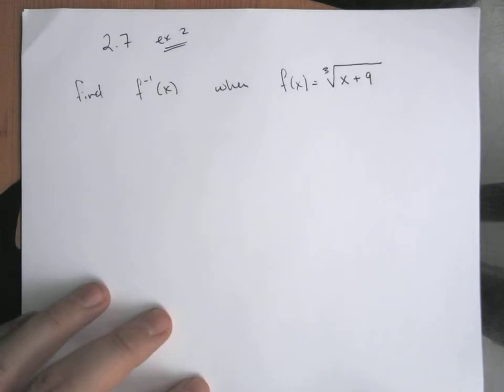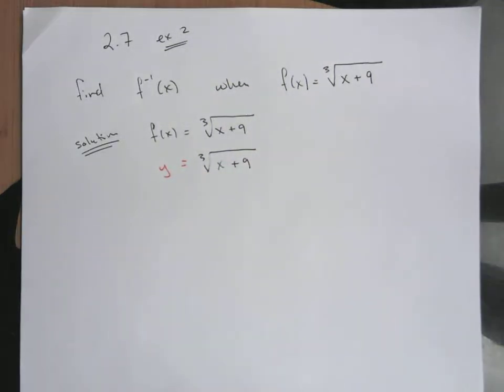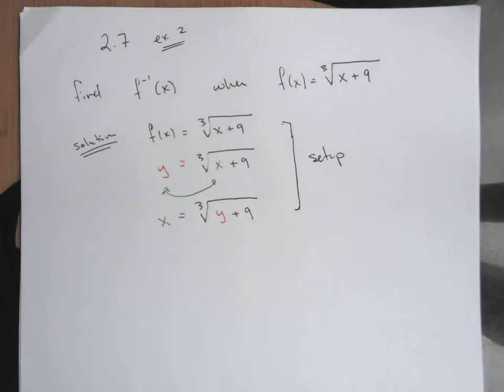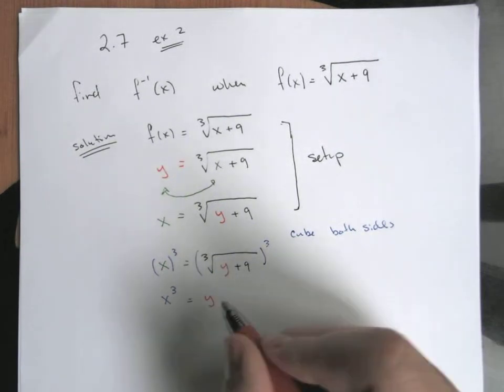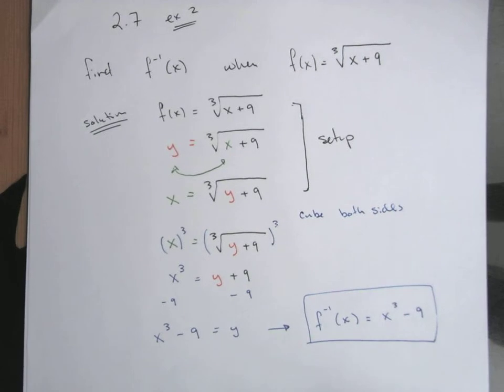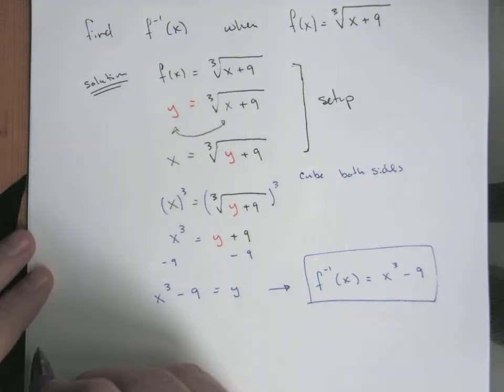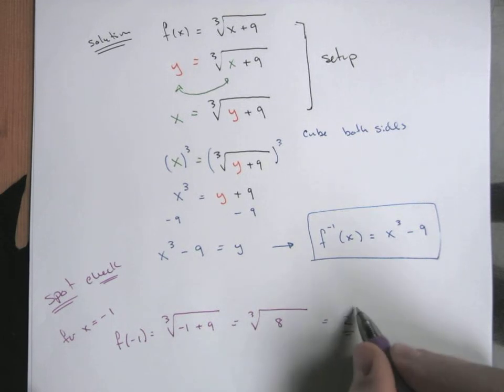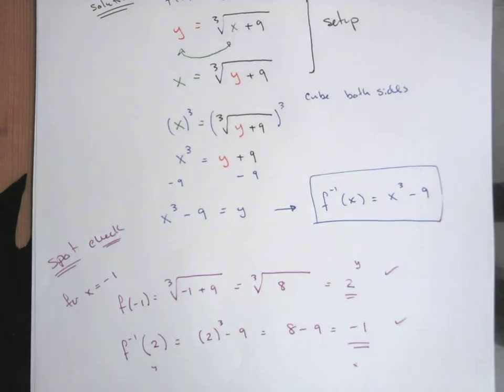MA 120 Sec 2.7 Finding Inverse Functions Part 2